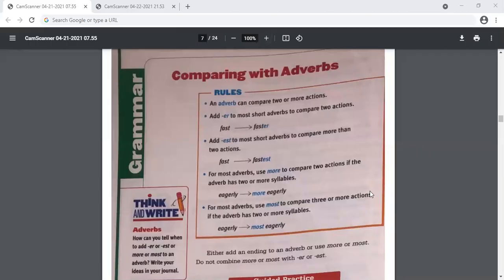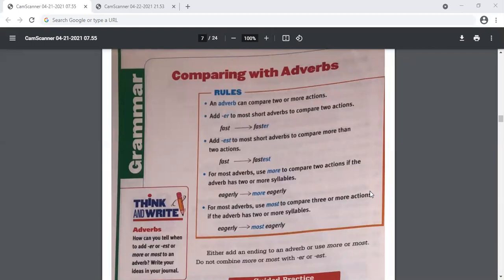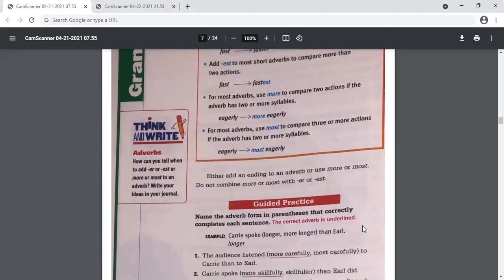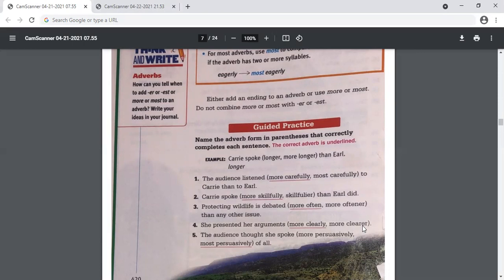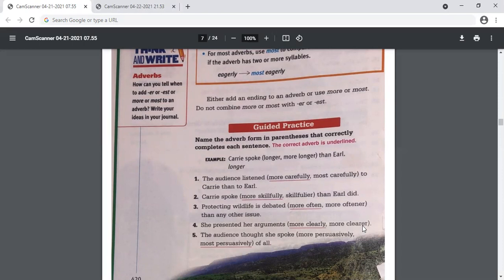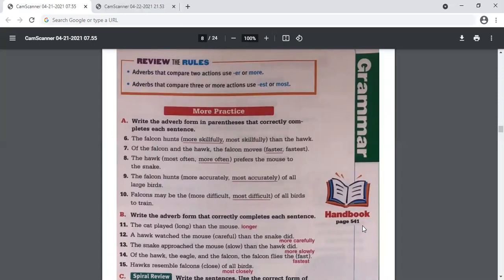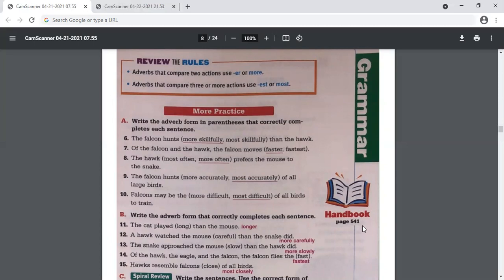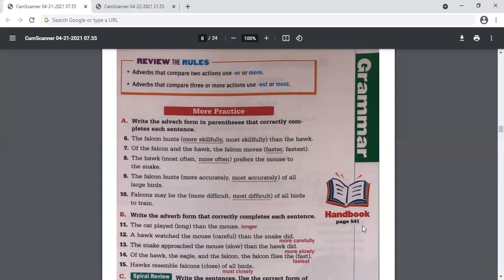Eng G5 Grammar - Comparing with Adverbs (LA TB p.420-421)